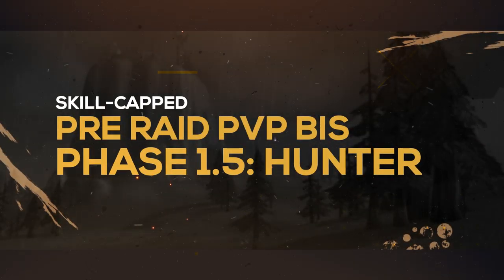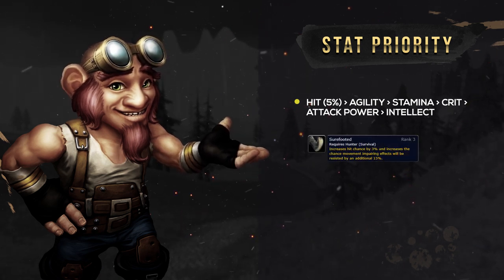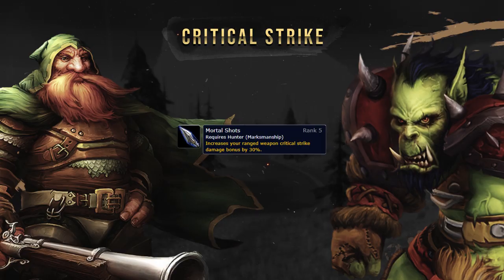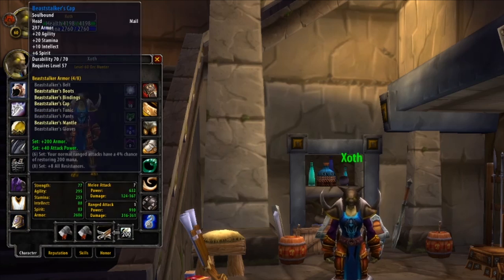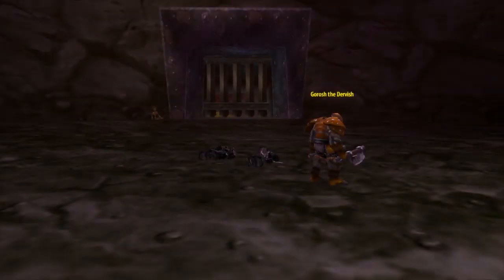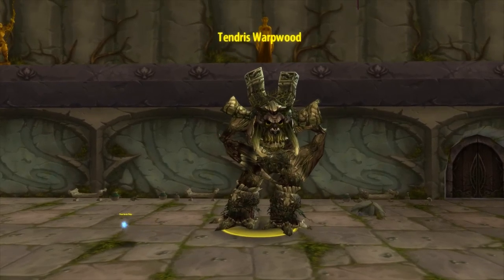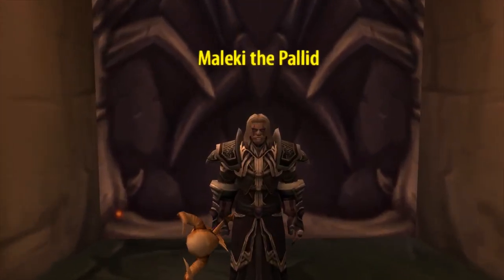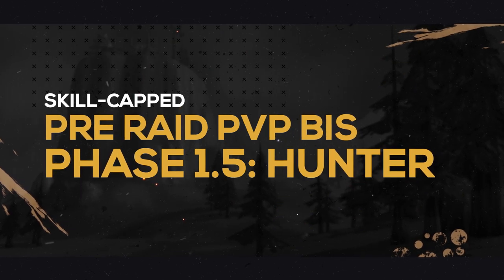Hunter Pre Raid PvP BiS Gear | Classic WoW Phase 1.5 (Dire Maul)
1:17 Stat Priority
4:42 Beaststalker’s Cap, Mantle, Boots, Bindings
6:10 Will of the Martyr
7:04 The Emperor’s New Cape
7:23 Savage Gladiator’s Chain
8:18 Devilsaur Gauntlets, Leggings
9:18 Warpwood Binding
9:43 Painweaver Band
10:15 Band of Flesh
10:36 Myrmidon’s Signet
10:56 Bone Slicing Hatchet x2
11:32 Carapace Spine Crossbow
12:07 Ribbly’s Quiver
12:13 Trinkets
12:59 Blackhand’s Breadth
13:06 Royal Seal of Eldre’Thalas

Video Description:
With the abundance of PvE pre raid BiS lists out there, there just isn't any information for PvP pre raid BiS gear - so welcome to exactly that. We cover stat priority and then what pieces of gear you should look to be obtaining along with where you get them, including gear from the newly released dire maul.

Skill-Capped is a hyper improvement learning platform for World of Warcraft (wow classic wow bfa). From casual PVPers to hardcore arena veterans, Skill Capped has helped thousands of players accomplish their goals.